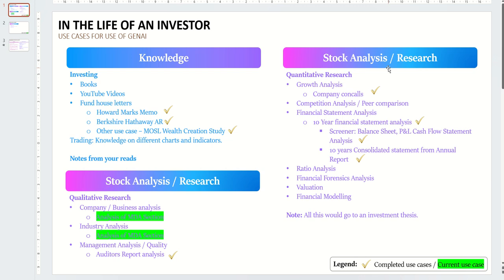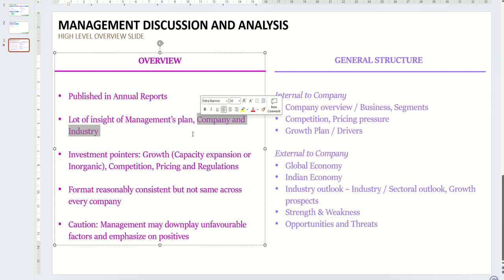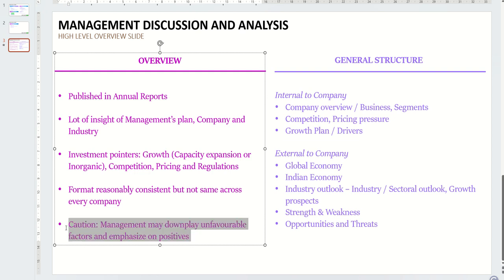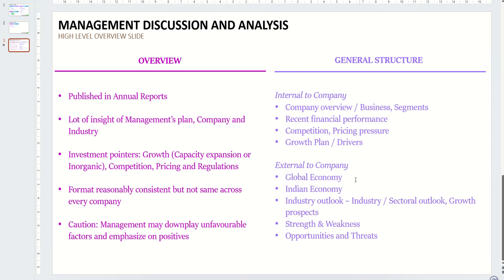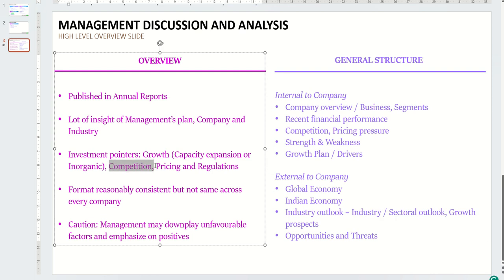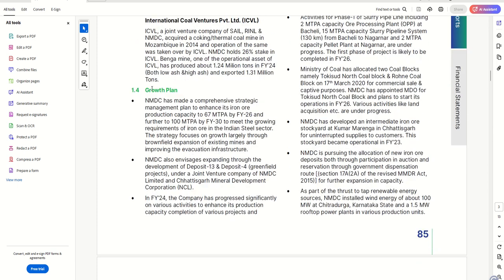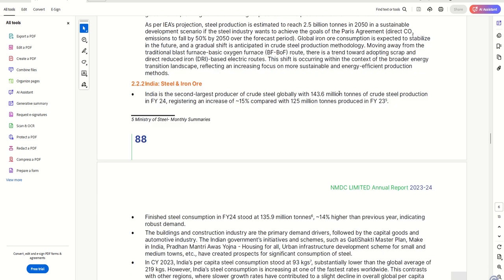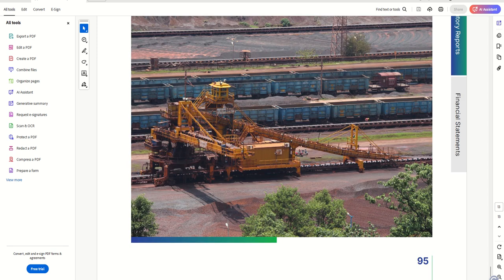41 Understanding the Management Discussion & Analysis (MD&A) Section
Learn about Management Discussion & Analysis section of an annual report to uncover key business insights and future growth strategies.